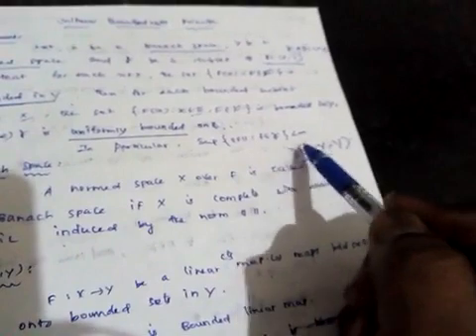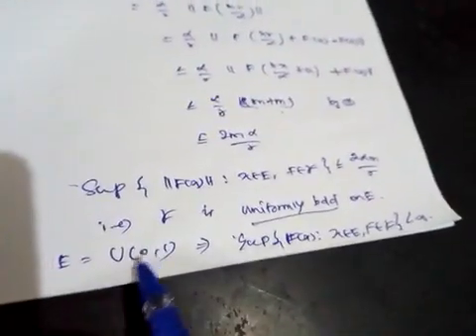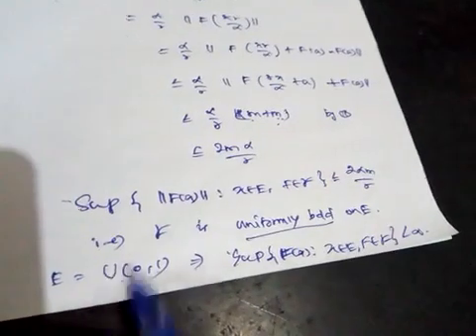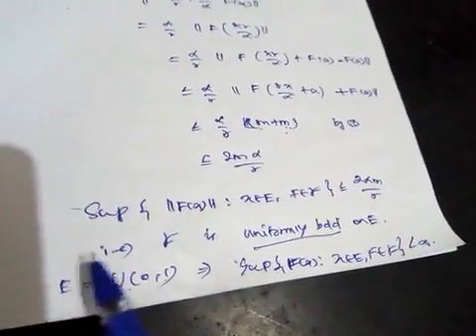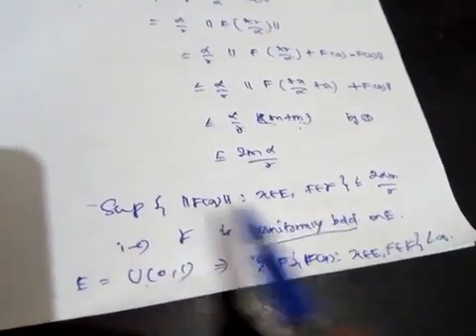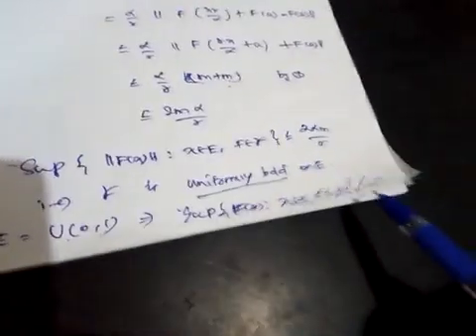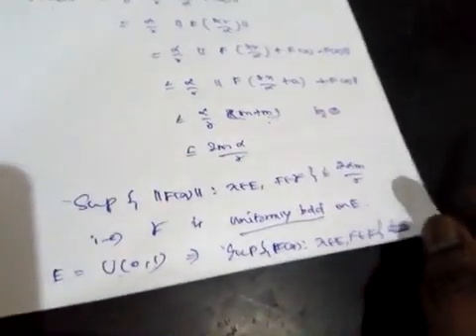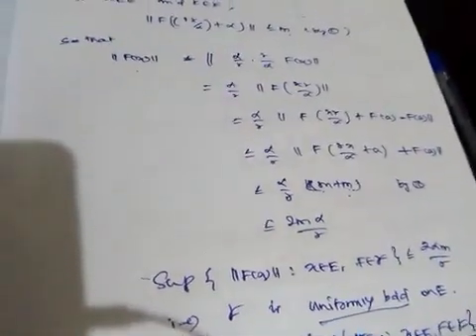Uniform boundedness principle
Functional analysis in tamil lecture